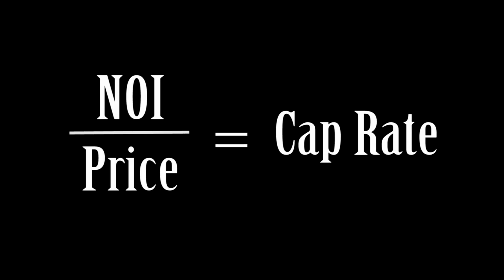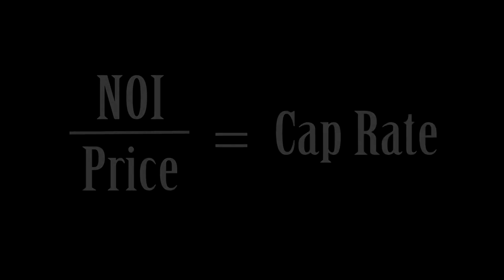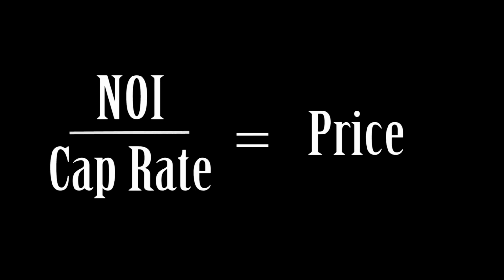What is Cap Rate in Real Estate?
What is cap rate in real estate? In this video, I define cap rate and show how real estate investors use it. Capitalization rate is a useful pricing tool for income producing properties, hence the reason it's one of the key metrics in the income approach to real estate. The cap rate formula is simple, but it is sometimes misunderstood as a metric. This video should help to clarify any confusion about cap rates!